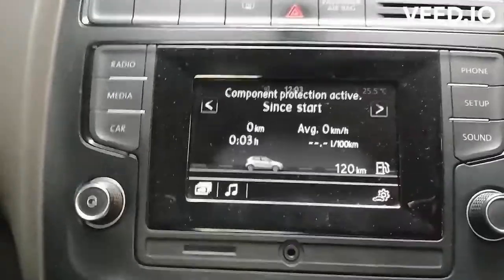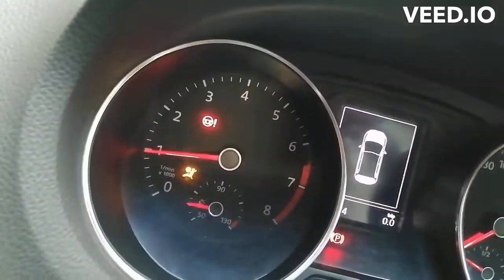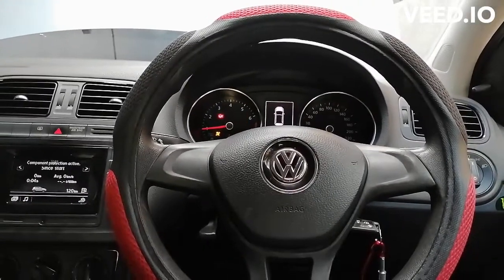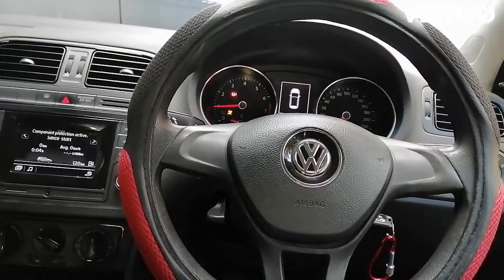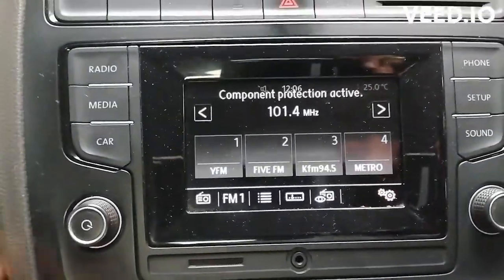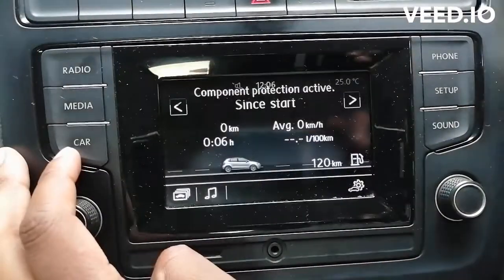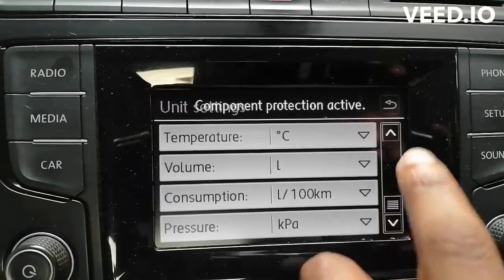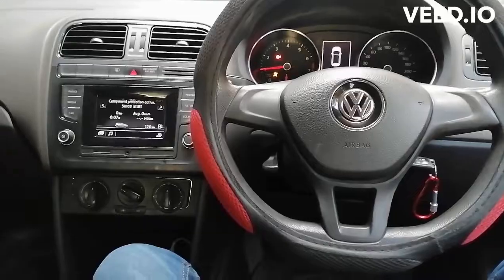Polo TSI 1.2 66kw MAP Sensor location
Polo TSI 1.2 66kw MAP Sensor location (VW Polo Mk5) (Polo5)

Bank1: VW Polo TSI 1.2 Air Pressure Turbo Pipe Sensor 4 PIN
Bank2: VW Polo TSI 1.2 Air Pressure Manifold Sensor 4 PIN

It is important to know where the MAP sensor for the Polo TSI is located.
- Component Protection Active on a Polo TSI 1.2 66kw Component Protection Active on a Polo TSI 1.2 66kw